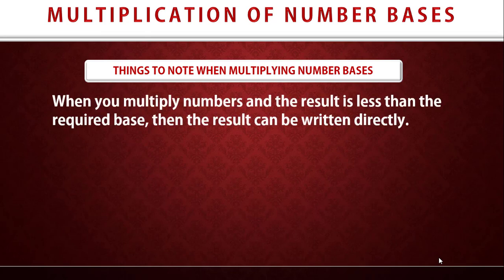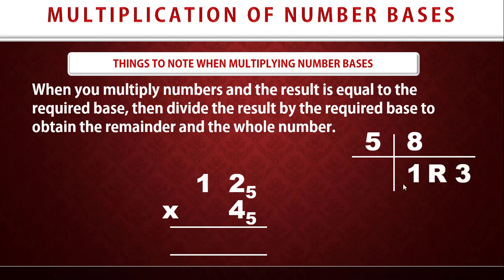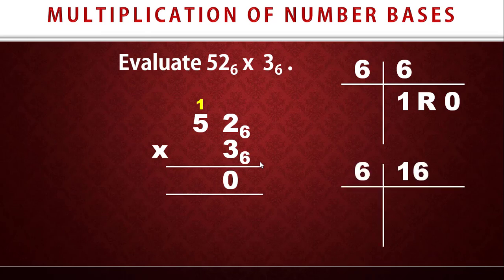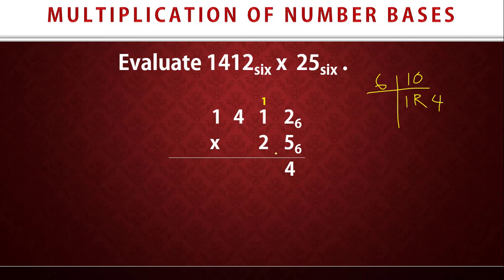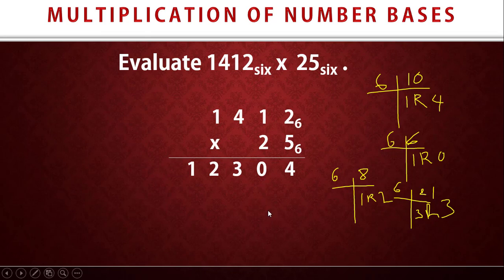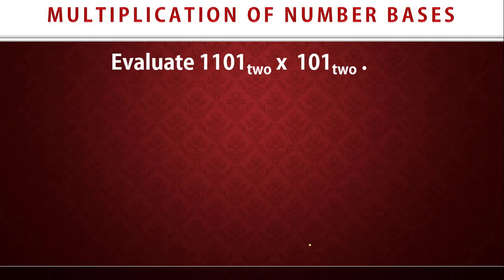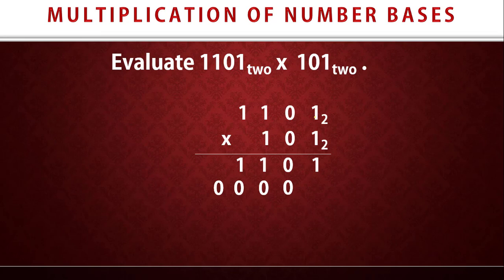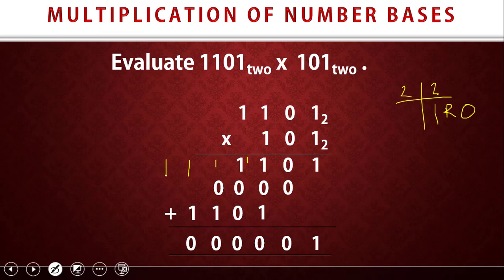MULTIPLICATION OF NUMBER BASES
Do you want to take a deep dive into learning the multiplication of number bases in an easy to follow steps?
In this lesson, I will show you everything you need to know to multiply number bases together. During and after the lesson, you should be more confident to solve multiplication of number bases problem. Don't forget to practice along as you watch the lesson.